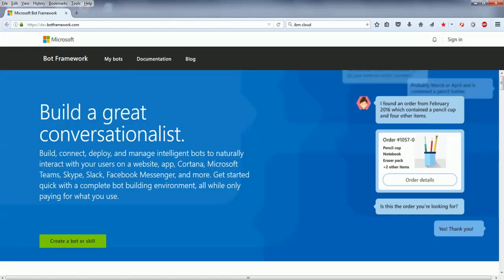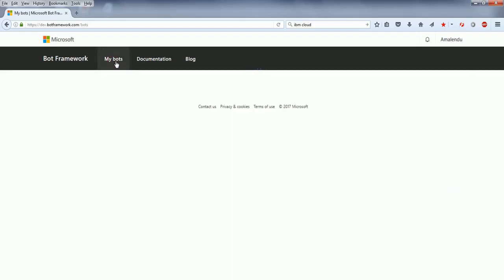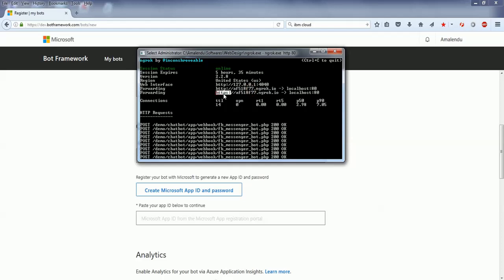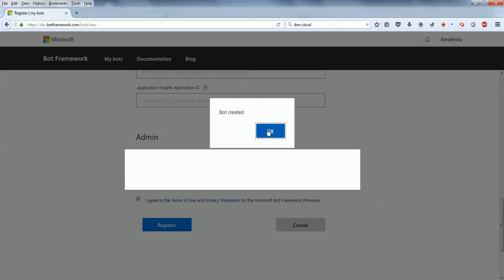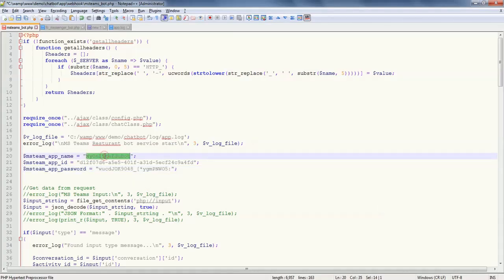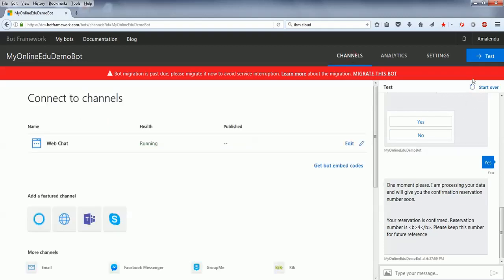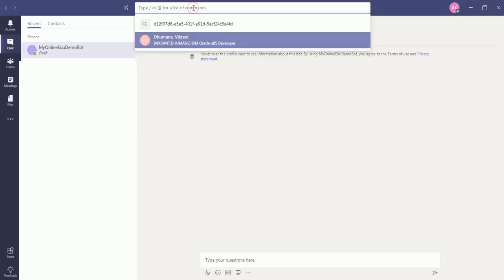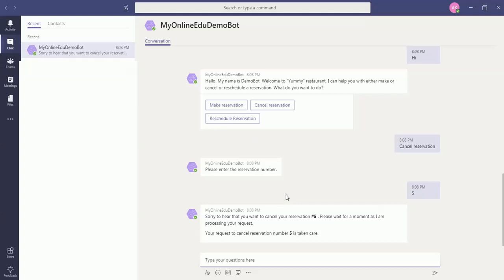Create a Chatbot with Microsoft Teams | integrate Chatbot with Microsoft Teams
Watch this video to learn how to create a chatbot in Microsoft Teams. This video will show how you can integrate your chatbot with MS Teams.